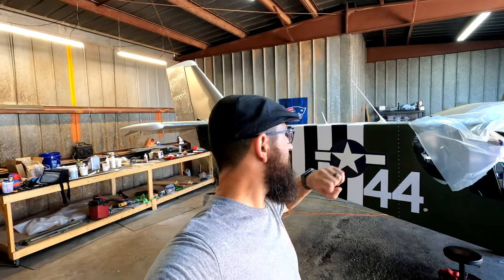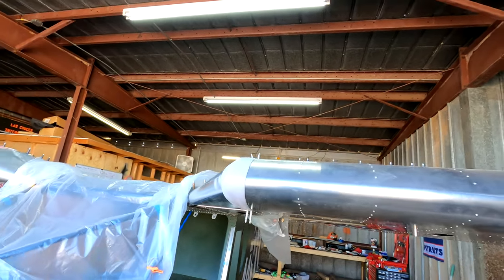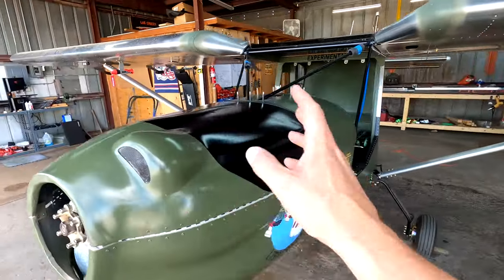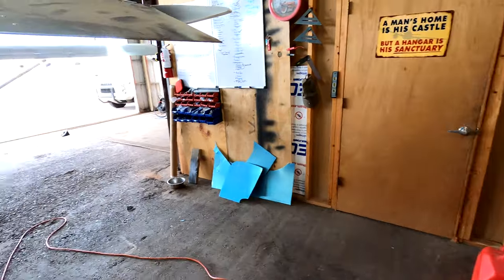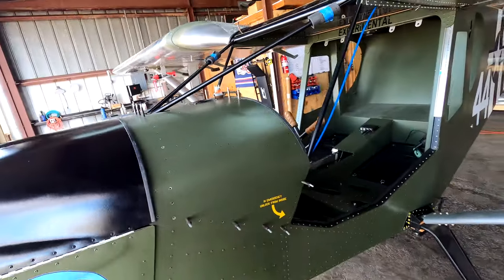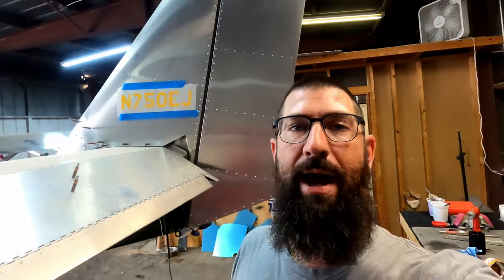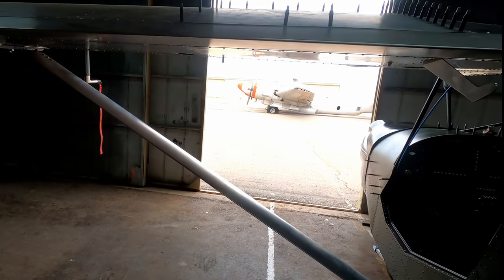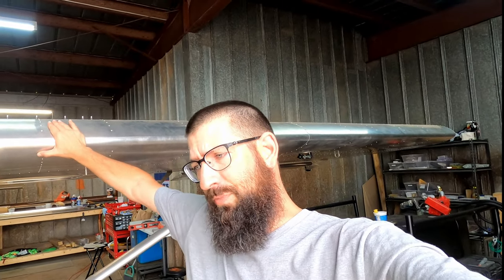L750 Cricket Build: Fairing and Flaperon (Part 1)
Switch Cover
Starter Button

EFIS: Sport 10.1
EIS: GRT 4000
Transponder ADS-B out: Trig T21/22
Com Radio: Trig T90/91
Navigation: Garmin G175

I continued my Cruzer Build. (Full-size Experimental Aircraft Build). Looking forward to sharing the built with everyone and learning a lot...

EFIS: Sport 10.1
EIS: GRT 4000
Navigation: Garmin G175

Paint Booth

Paint Gun